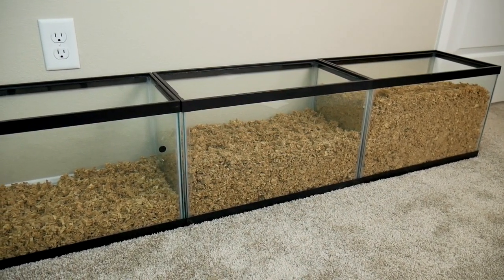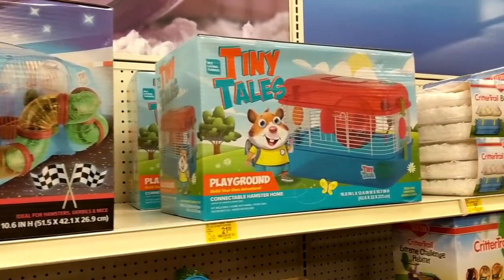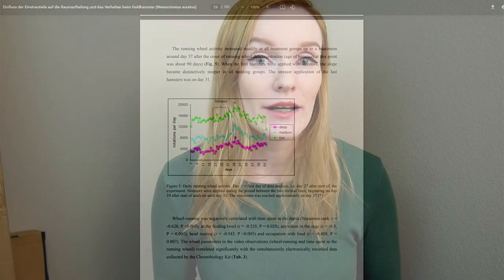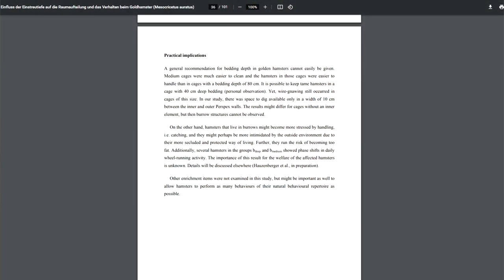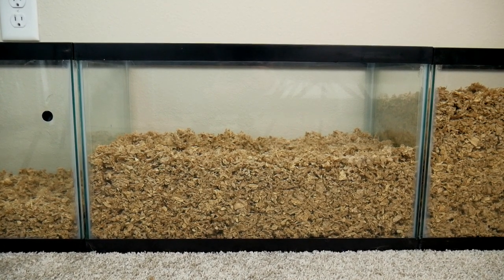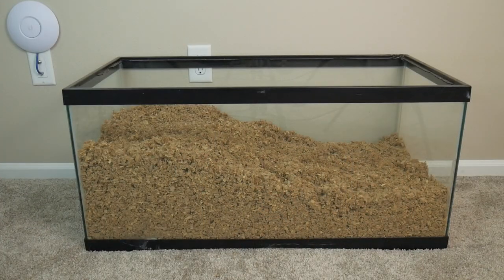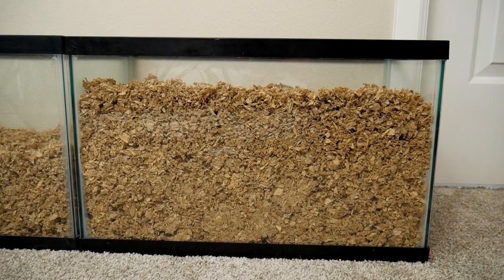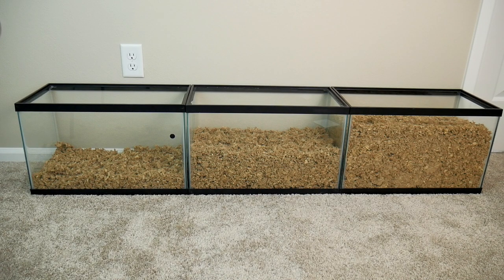How much Bedding do Hamsters Need? | Minimum vs. Recommended | Munchie's Place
If you live in America & wonder what bedding depth is right for a hamster, whether it's a Syrian, Chinese, Russian dwarf, winter white or Roborovski, you're in the right place as I discuss the minimum and recommended sizes for your furry companion.